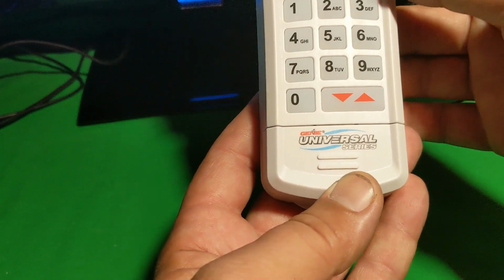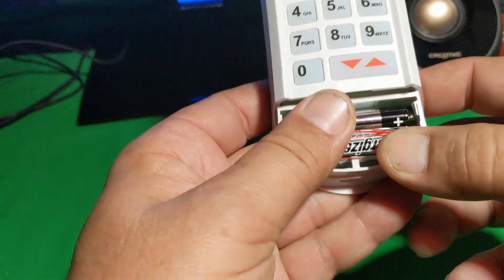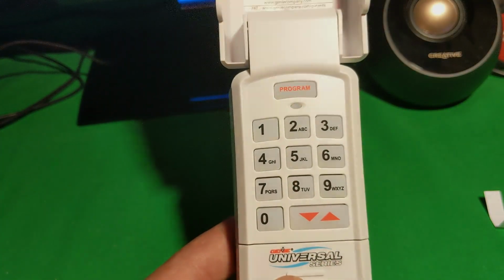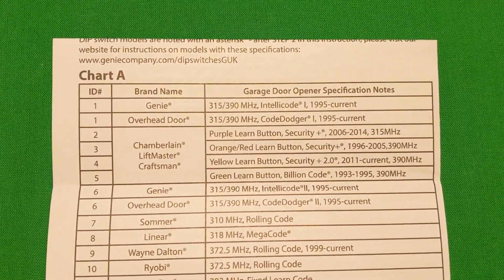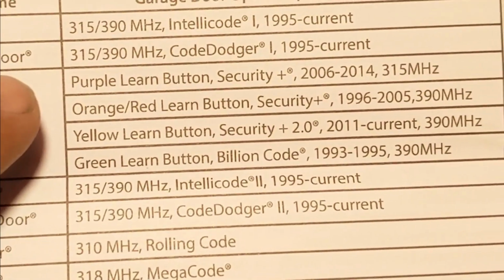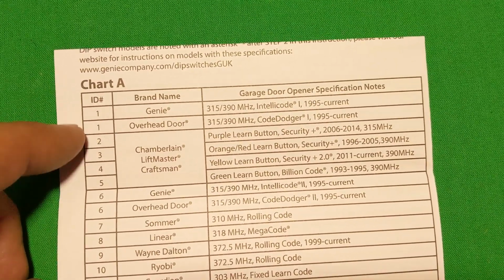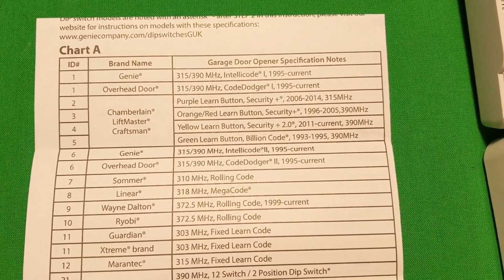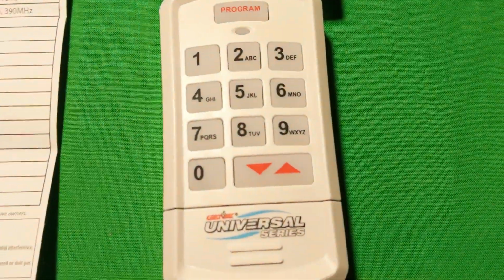🆕 How To Program a NEW Wireless Genie Universal Keypad - Garage Door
Genie's NEW Universal Wireless Keypad will program to most brands of garage door openers. This keypad allows you to have a 3-8 digit code. This easy to follow how-to video will get you up and rolling in no time! Genie has simplified the programming steps to make it easier than ever.

Get a must-have for your YouTube videos.  Absolute best add-on out there!  Click the link and check it out.